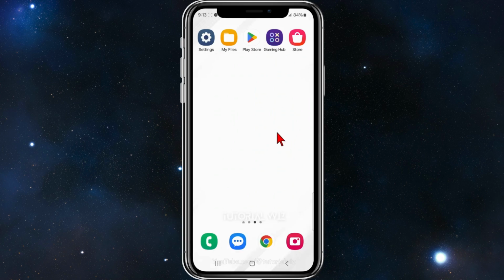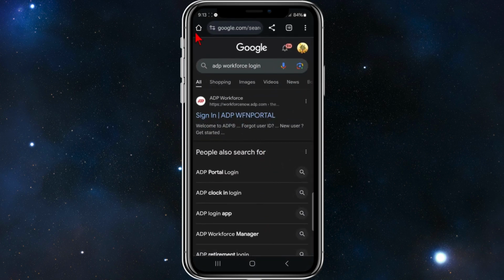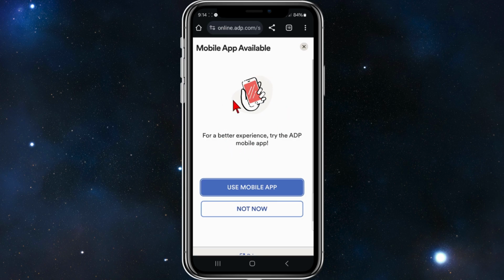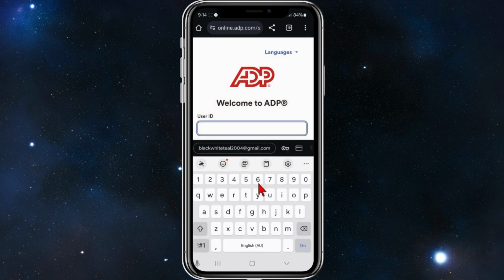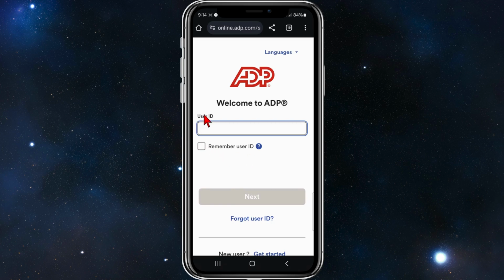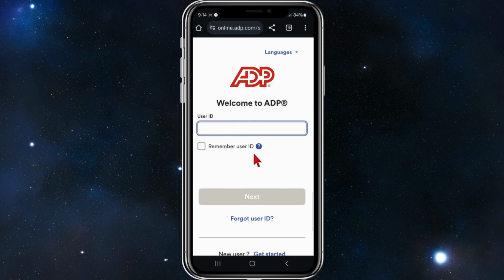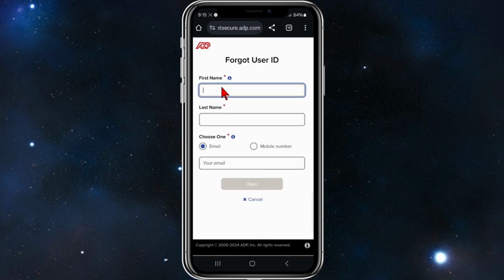How to Login ADP Workforce Employee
Ready to access your employee account on ADP Workforce? Our guide will show you how to log in! Whether you need to check your pay stubs, manage your benefits, or update your personal information, we'll walk you through the login process step-by-step. Let's empower you to streamline your employee experience with ADP Workforce!